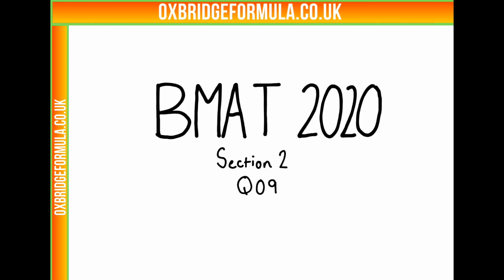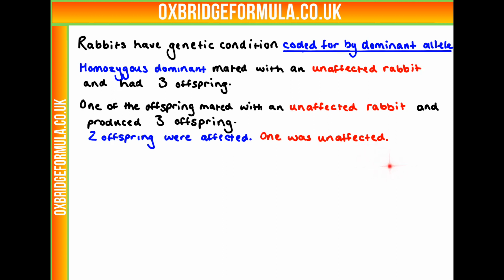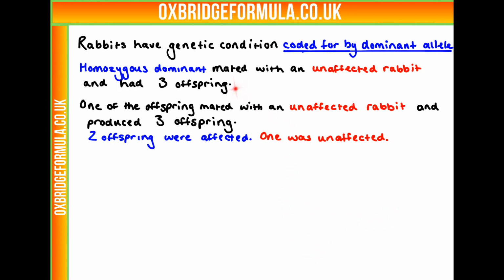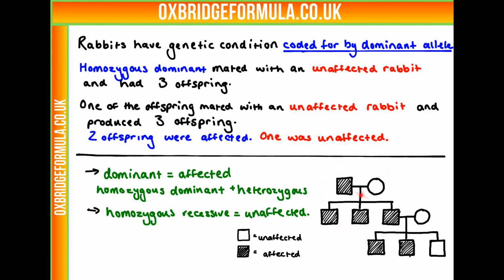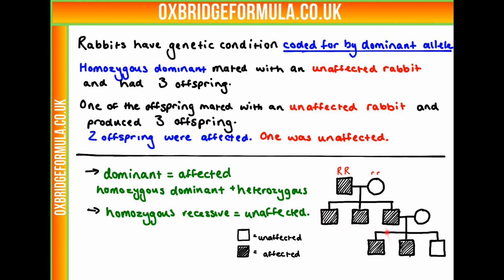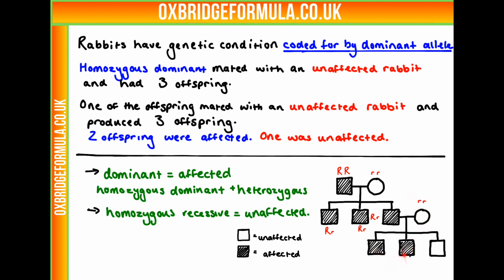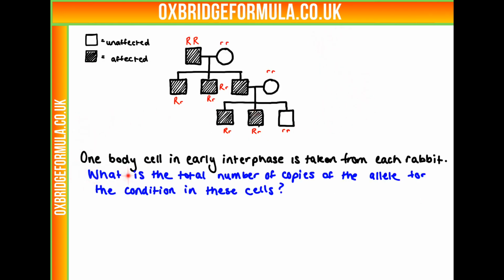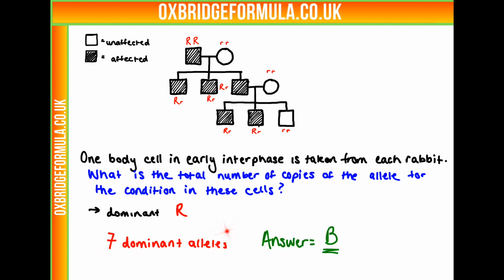BMAT 2020 Sec2 Q09 (Bio) - Rabbit Alleles.mov